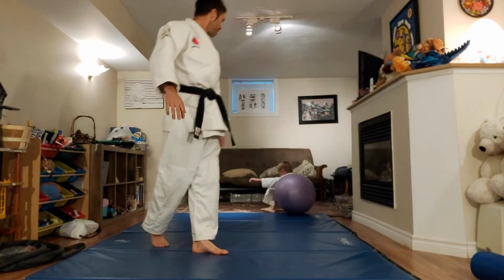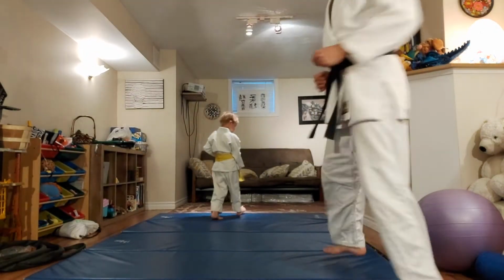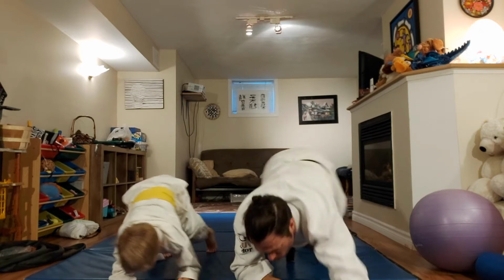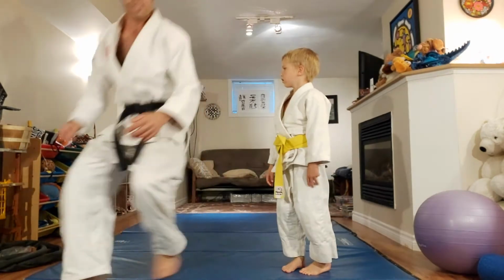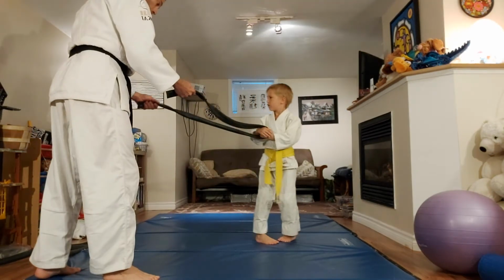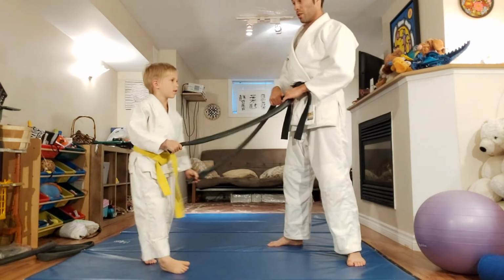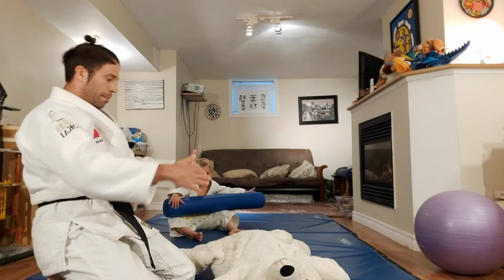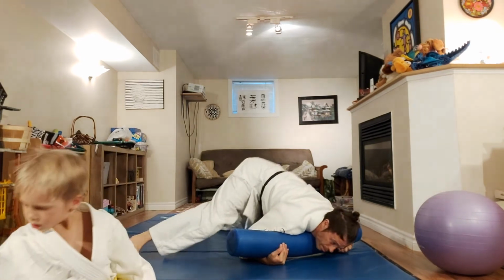Judo Practice at Home Episode #9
This practice focuses Judoka on practicing a mix up of throws (Nage waza) and hold-downs (ne waza) as well as some circuit training.  Get some extra obstacles like noodles, large stuffed animals, and elastic/rubber bands. Open a window for fresh air and make sure the exercise area is clear from sharp edges.